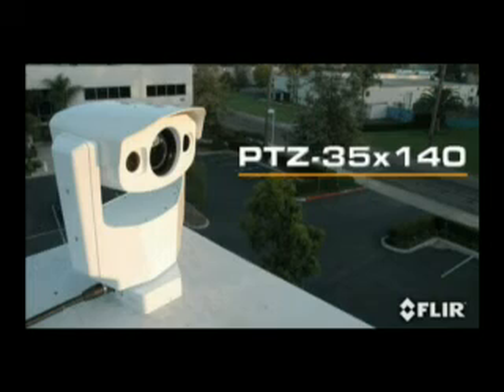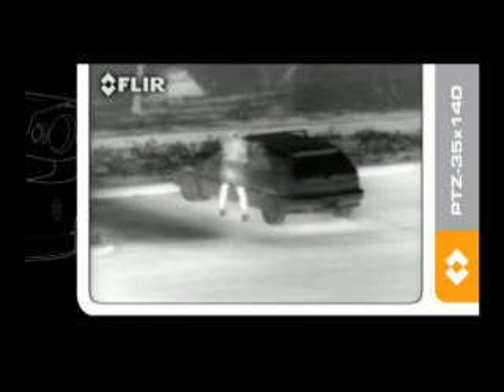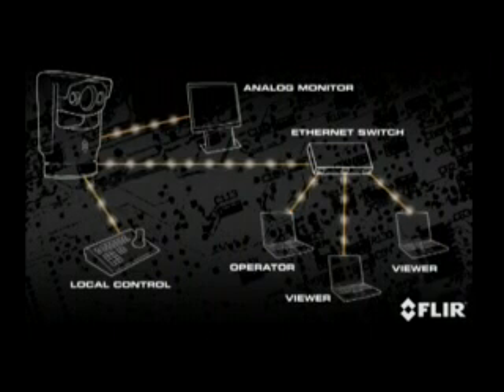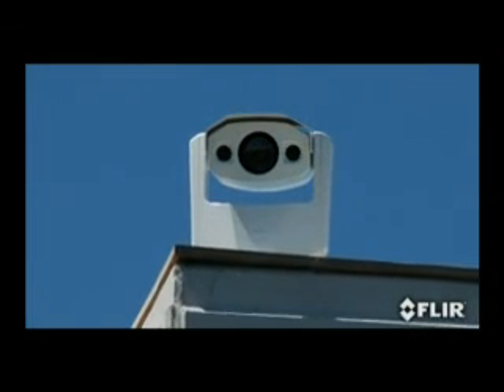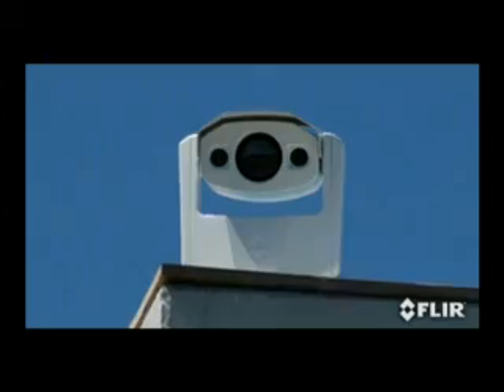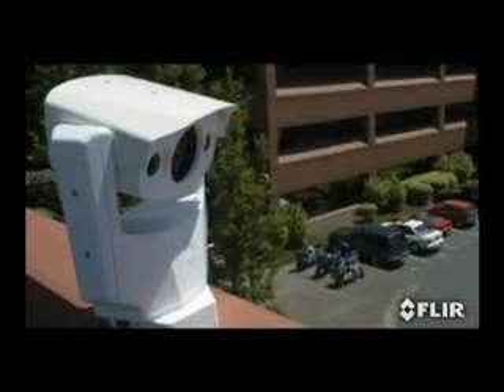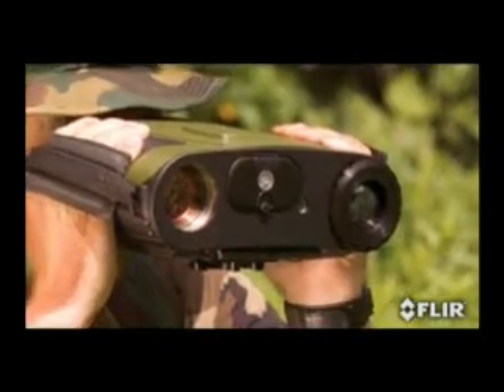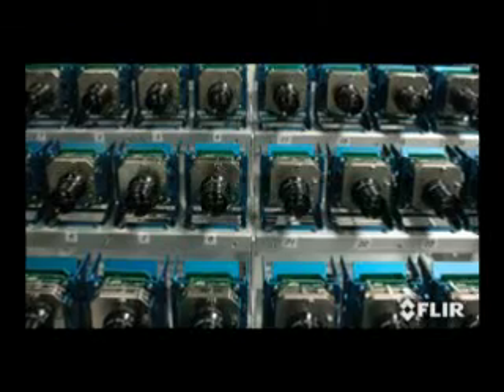Pan Tilt Zoom Thermal Imaging by FLIR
Foveus™ is a versatile thermal and visible security and surveillance system that employs a powerful image presentation concept found in human vision.  The Foveus concept provides high resolution at the center of the scene, without sacrificing a wide field of view, critical to security applications for situational awareness.  Foveus delivers fast threat detection, continuous zooming between lens settings in both thermal and visible imagers, and an array of networking capabilities.